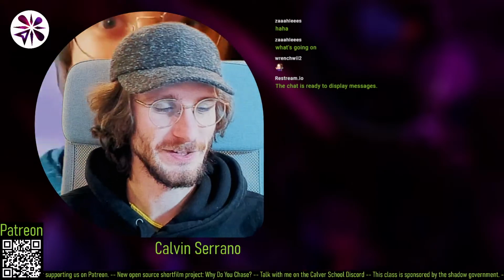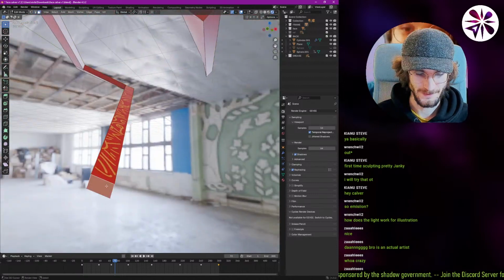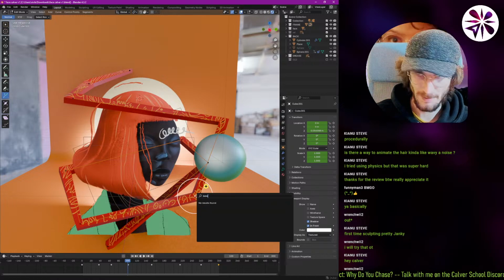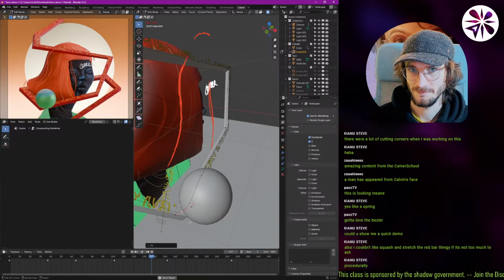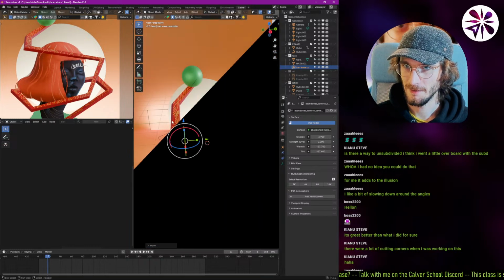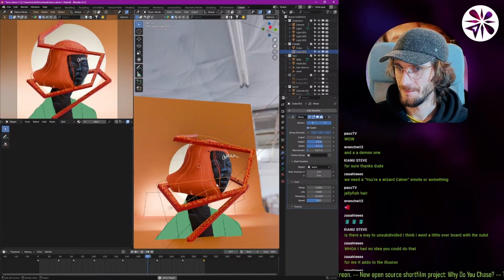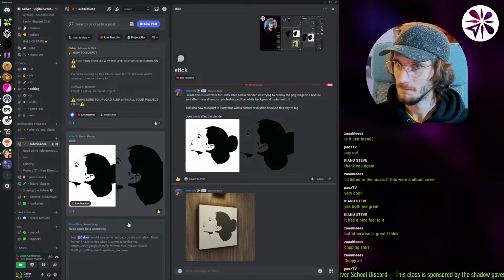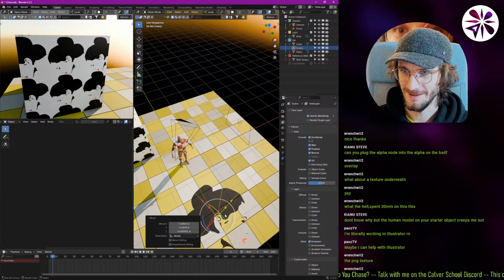🌈Create Together (Episode 53)